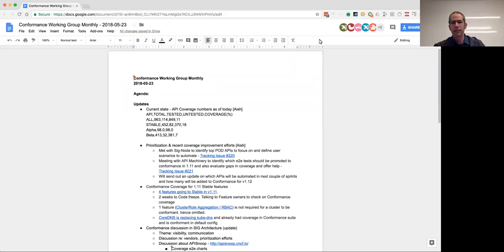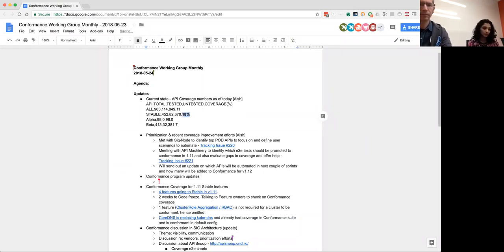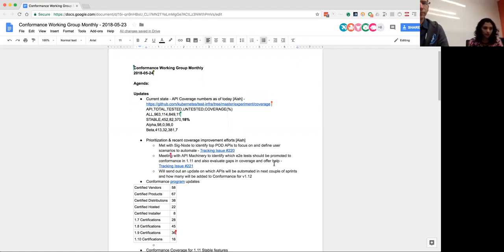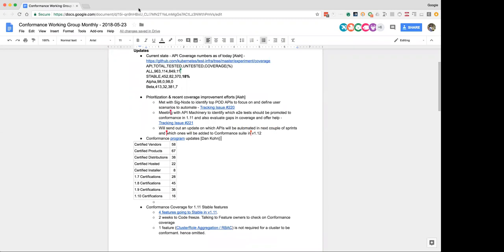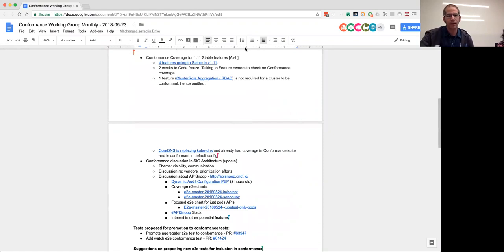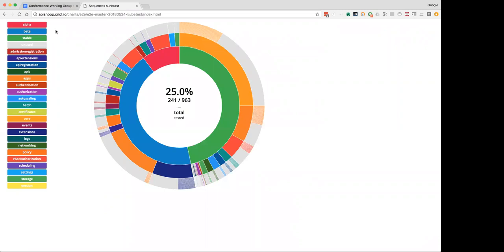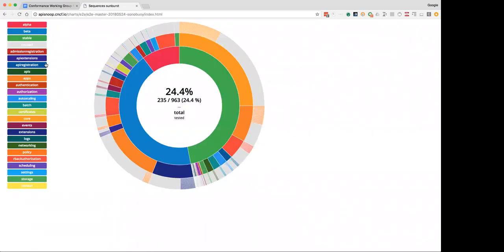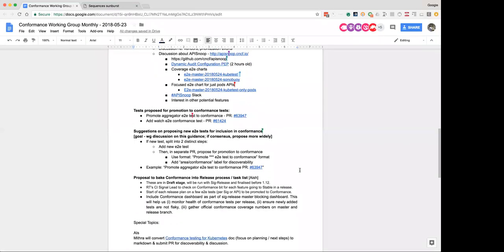CNCF Kubernetes Conformance WG - 2018-05-24